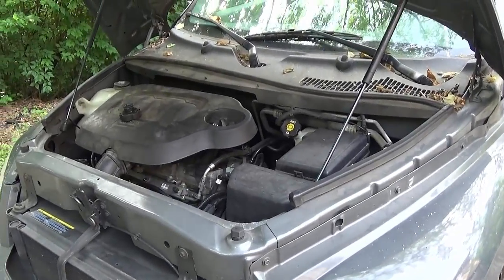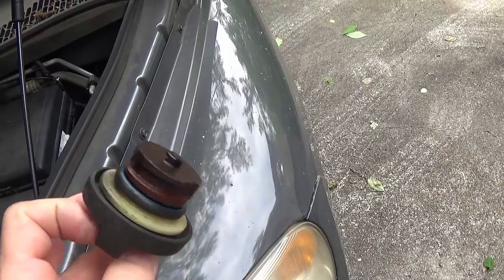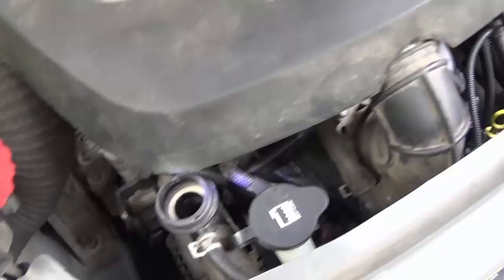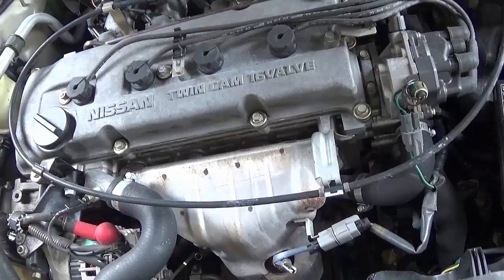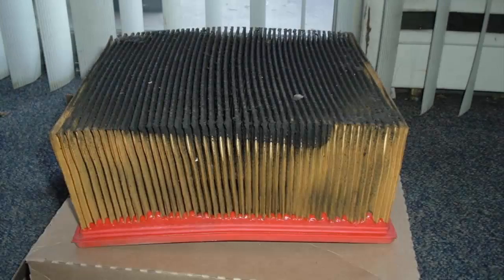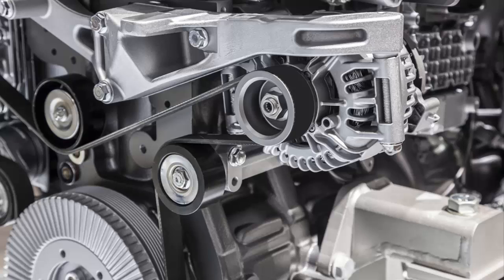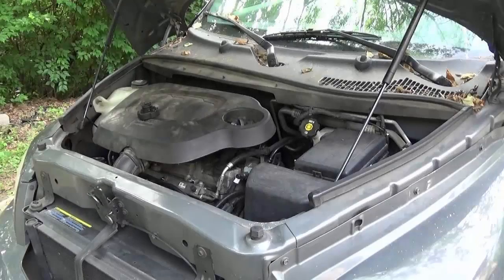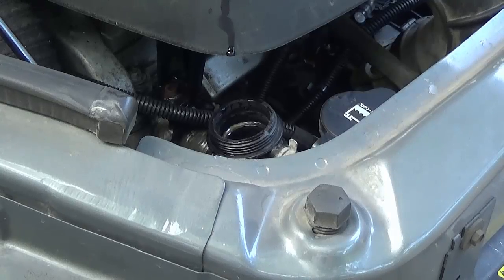Mechanic Reveals The Secret To Identifying A Bad Engine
How to know if an engine is bad

When buying a car, there are things you really need to know, especially when buying a used car. Of course the biggest expense on a car is the engine so you want to make sure you are aware how to know if an engine is bad or not.

It is always important to look over any car you are thinking of purchasing regardless if it is new or not but when considering buying a used car, ignorance can cost you some big bucks. Not to say that people selling a used car is out to swindle you because often they do not know the signs an engine is bad.

The first thing you should do is start with the visual inspection of the engine and the engine compartment. Notice how dirty or clean it is, look for oil or fluid residues anywhere and everywhere. An engine that is heavy in oil film on top of the motor could mean a leaky valve cover gasket. Fluid residues on the firewall or the inner fenders could mean the engine has been spraying oil, coolant or some other fluid and that is not a good sign.

Pull the oil cap off and look to make sure it is cover with some oil and not dry, because a dry cap could mean the engine is run low on oil often or that it has coolant in the oil drying the oil up on the bottom of the cap. You also want to make sure the cap isn’t covered with looks like a chocolate milk shake. If there are signs of this, you are looking at most definitely an engine that has coolant mixed in the oil and this is a strong indication of a blown head gasket or a crack in the head or block.

Be sure to look under the car, more specifically at the bottom of the engine to see how oily it is and to see any signs of any type of fluid leaking. Smell the exhaust pipe for excessive odor of raw gas, burnt oil or coolant..

00:00 – Intro
00:09 – Overview
00:26 – Looking at the Cooling System
01:00 – What Your Oil Fill Cap Can Tell You
04:02 – Testing for Bad Rings or Blown Head Gasket
04:52 – The Air Filter Can Tell You A Lot
05:02 – PCV Valve Info
05:42 – Inspect the Breather Box
05:58 – Belt Inspection
06:46 – Never Doubt Your Senses
07:16 – Trust Your Hearing
07:48 – What the Exhaust Pipe Can Tell You
08:16 – Another Blown Head Gasket Test
09:25 – Outro